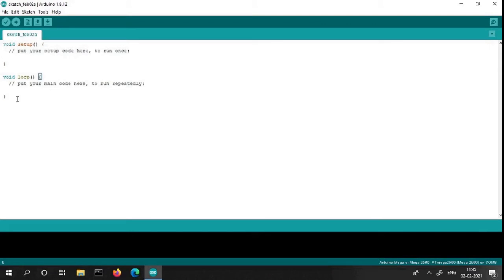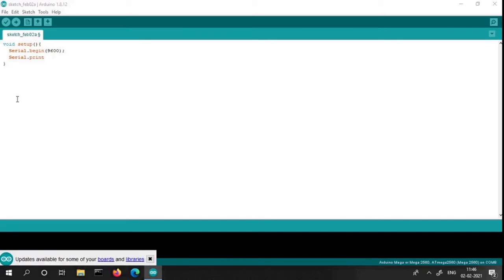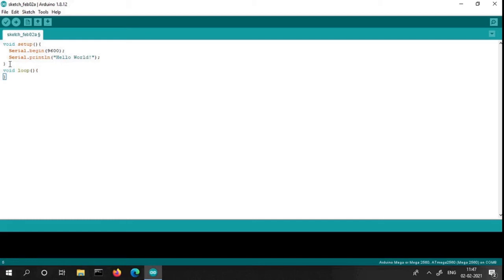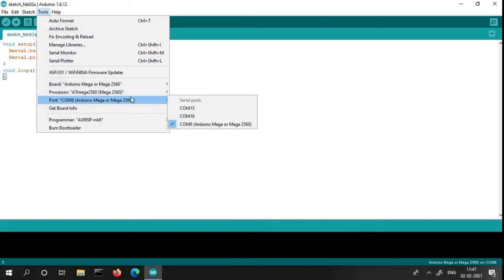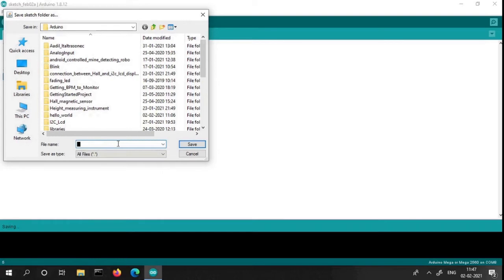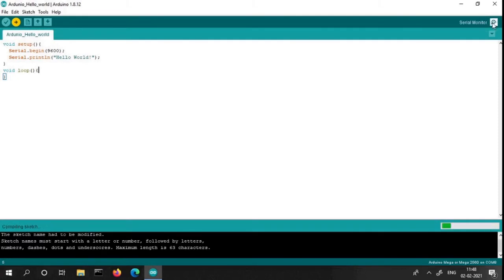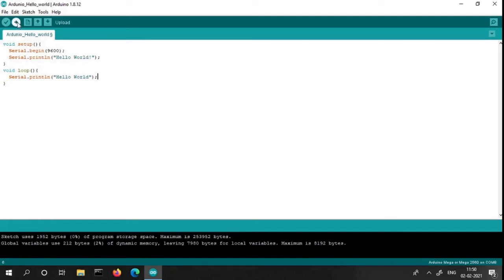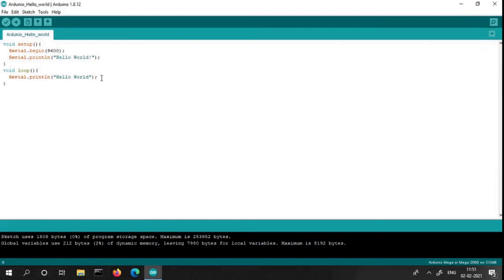Hello world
We have created this channel for supporting those who wants to be a developer, interested in coding.